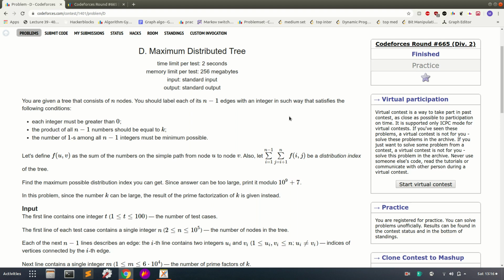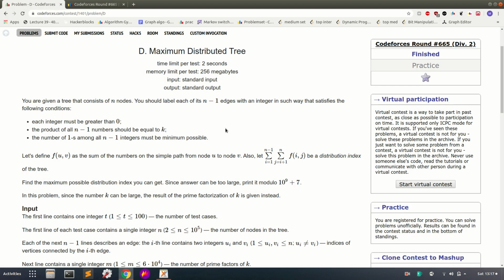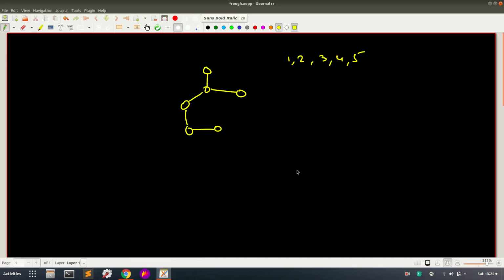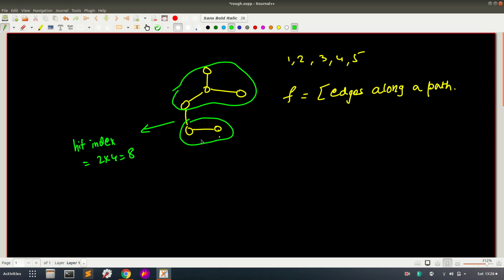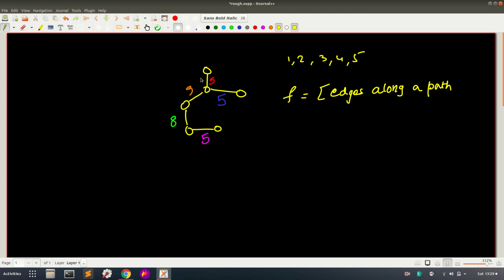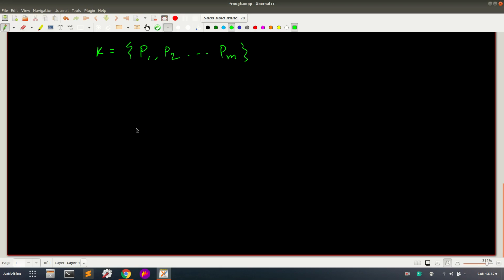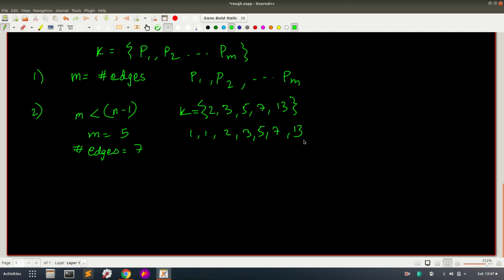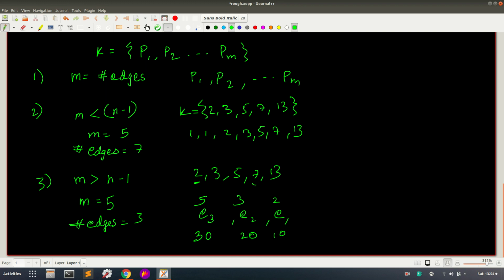Codeforces #665 | D: Maximum Distribution Tree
Theoretical Explanation of the problem.